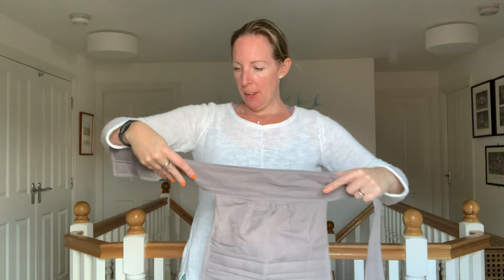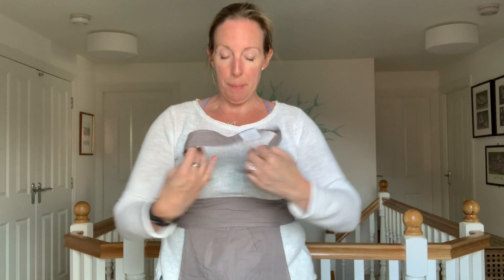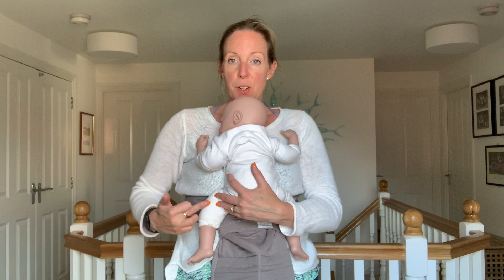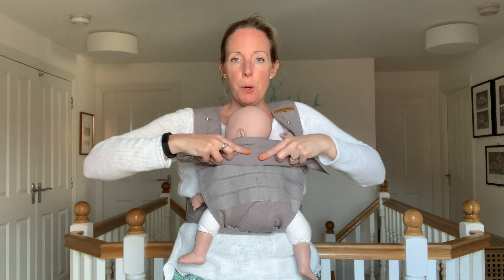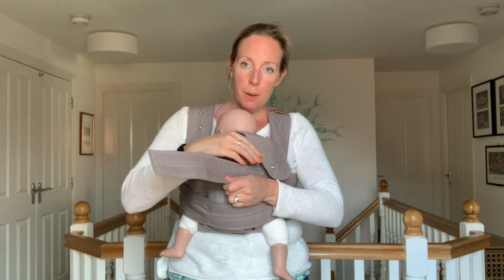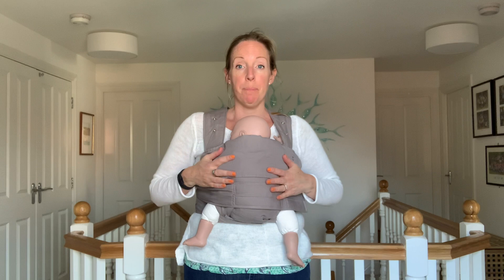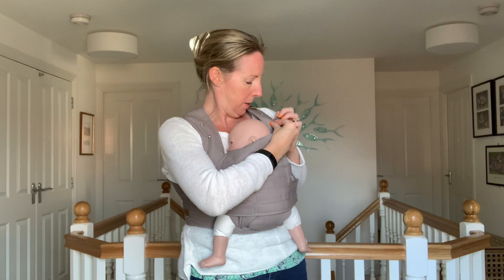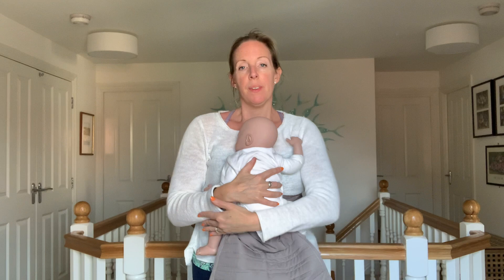Marsupi Baby Carrier with a Newborn - Marsupi Breeze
With a newborn it's really important that your baby carrier holds them securely, while maintaining clear airways.  This video shows you how to use the Marsupi Baby carrier for a newborn in a front carry.

Video made with a newborn-sized doll, using the Marsupi Breeze carrier; demonstrating how to adjust and perform safety checks.